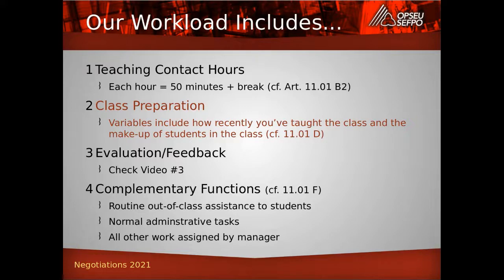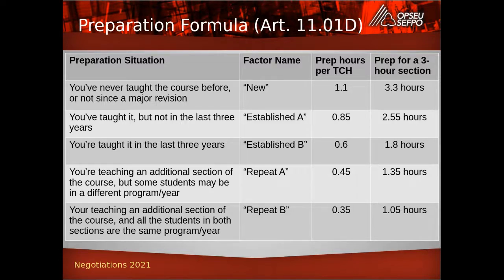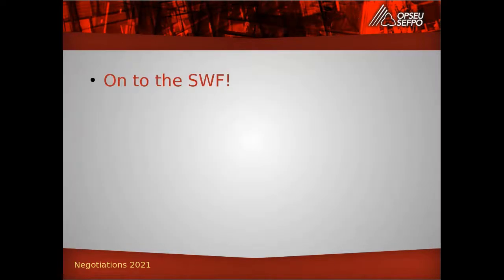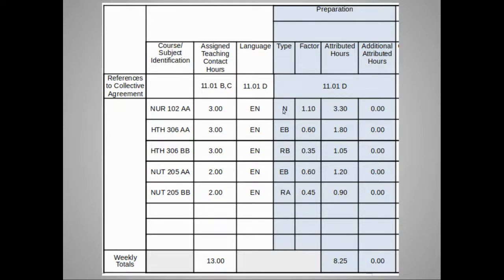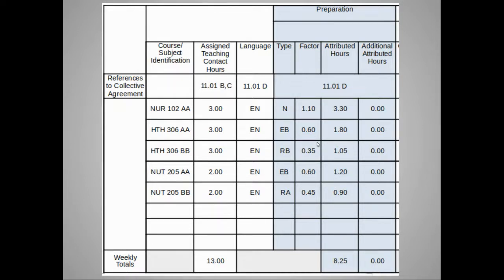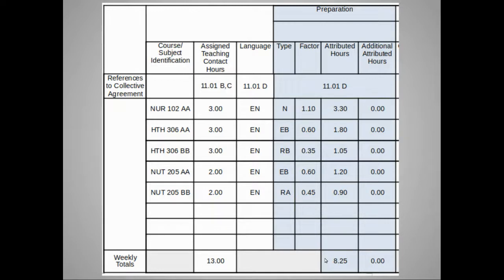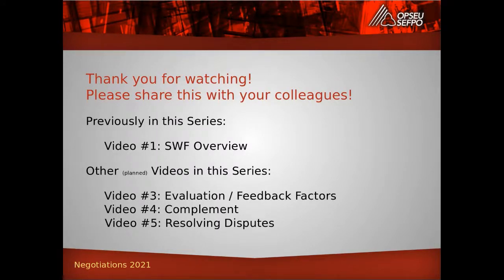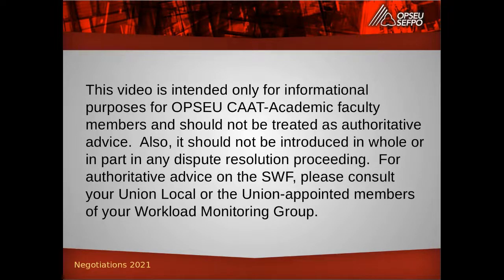SWF Video #2: Preparation Time on the SWF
A short overview of how the SWF records the time provided to faculty to complete the preparation for each of their classes.

0:00 Introduction
2:07 Time Attributed for Different Preparation Types
5:00 How to Read Preparation Time on the SWF
9:59 Reasons for Additional Attributed Hours for Preparation
15:01 Conclusion

This is for instructional purposes only for CAAT-Academic faculty in Ontario's public Colleges. it is not to be introduced in any dispute resolution process. For authoritative information about SWFs, please consult your Union Local or the Union-appointed members of your College's Workload Monitoring Group.